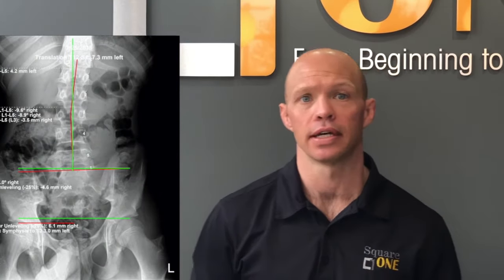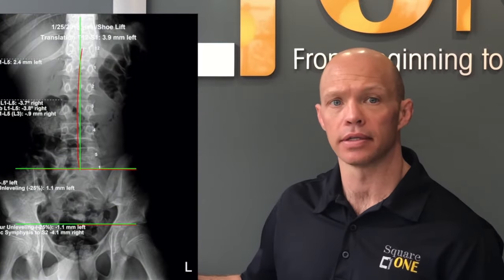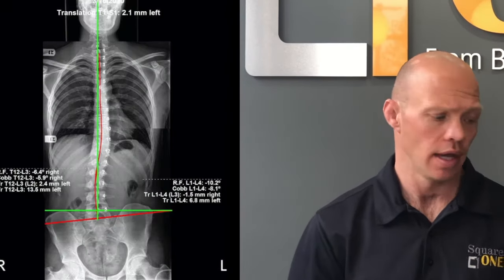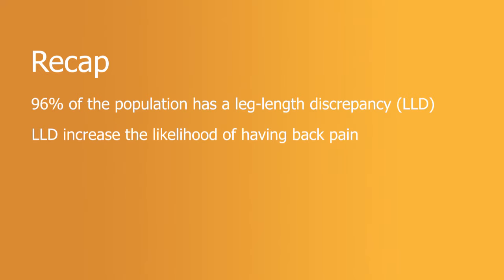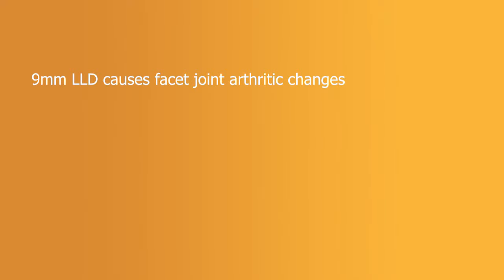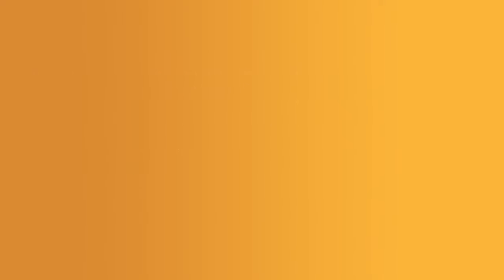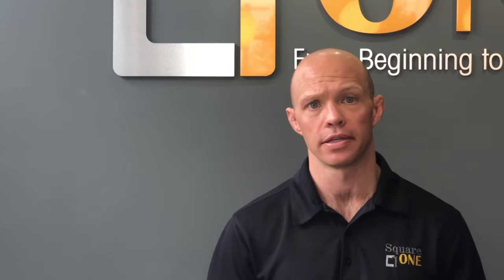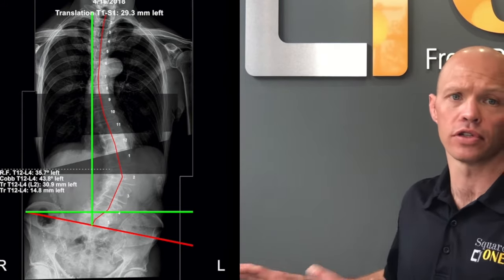Leg-Length Discrepancy Causes Low Back Pain | Square One Health [2020]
Low back pain affects 80% of adults at some point in their lifetime and is the primary medical reason for disability and medical expenses. There are many potential causes of low back pain including but not limited to degenerative disc disease, degenerative joint disease, nerve injury/compression, referred visceral pain, disc herniation or bulge, scoliosis, instability, lower extremity pathology and leg-length discrepancy (LLD)[1].

LLD is when one leg is anatomically shorter than the other, frequently causing un-leveling of the sacrum and pelvic called sacral obliquity.  This un-leveling of the spine and pelvic causes stress, strain, and alteration of normal biomechanics.  Alterations in biomechanics cause altered workload on muscles, ligaments, joint capsules, joints, and discs.  The altered biomechanics results in structural changes such as changes in facet joint surfaces, facet arthrosis, bone spurring, disc bulging and compression and secondary and degenerative scoliosis.

A research paper published in the Archives of Physical Medicine and Rehabilitation Conservative correction of leg-length discrepancies of 10mm or less for the relief of chronic low back pain, looked at if correcting leg-length discrepancies of 10mm or less was effective in treating low back pain.  Here are some of the key findings:

“It is suggested that LLD causes asymmetry in the lower extremity joints and in the spine and pelvis, leading to stress and strain with derangement of normal biomechanical function and functional alterations.”

A common result:  “Pelvic obliquity that can be associated with postural or structural scoliosis, which increases the working load exerted on different structures in the back region (e.g. Muscles, ligaments, joint capsule) and on joints and disk.”  A sacral obliquity is one factor that can contribute to scoliosis as well.

00:00 Leg Length Discrepancy
00:37 Causes of Low Back Pain
01:15 Rates of Leg Length Discrepancy
01:53 How Leg Length Discrepancy Causes Back Pain
02:47 Heel Lift vs Full Lift Shoe Inserts
03:34 MojoFeet Shoe Inserts
03:49 Example X-Rays of Leg Length Discrepancy
04:39 Recap
06:10 Treatment for Leg Length Discrepancy at Square One Health

📍 Square One Health
257 Boardwalk Drive,
Fort Collins, CO 80525, USA